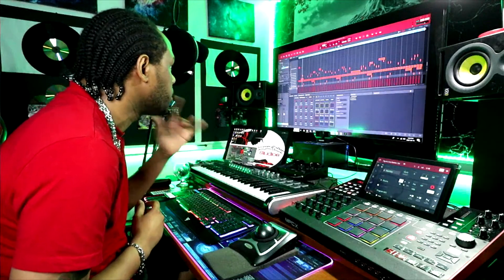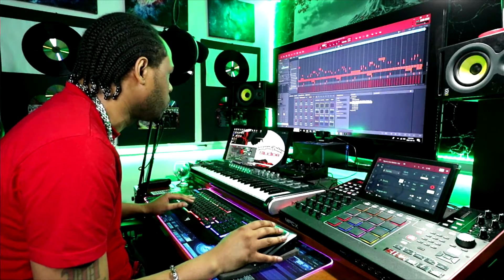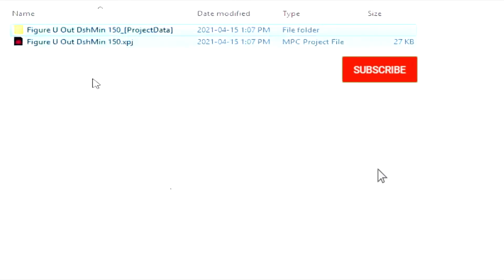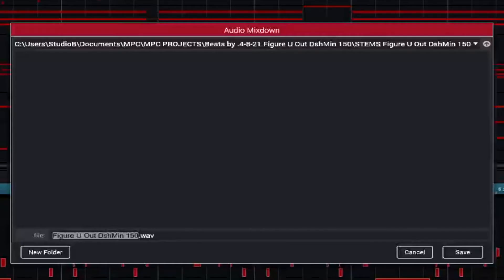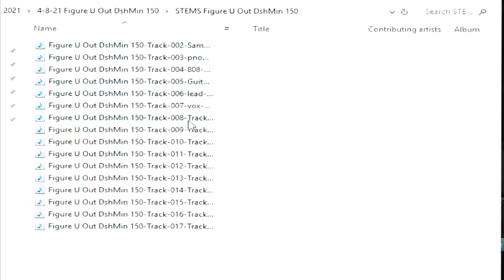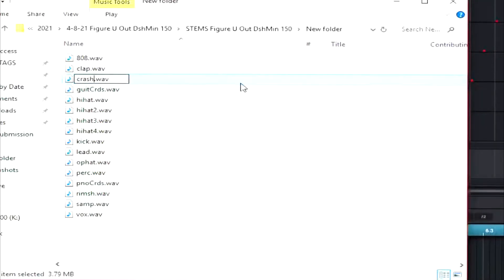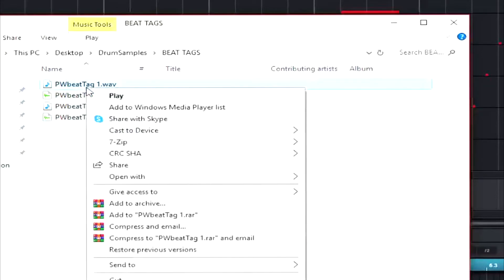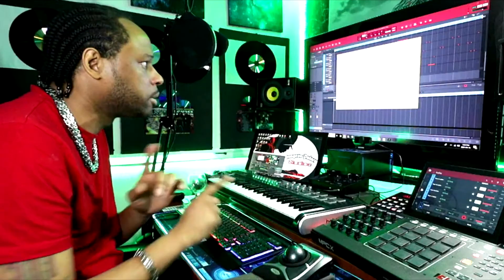Exporting Tracks Out MPC Software FOR COLLAB - MPC X Beat Making - MPC One, Live 2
MPC X Software Tutorial on exporting and sending tracks.
This video shows exporting project tracks out of the MPC software  to get them ready to send when collaborating with others.  Exporting and sending  tracks simply and good communication allows for great collab  beat making with other.